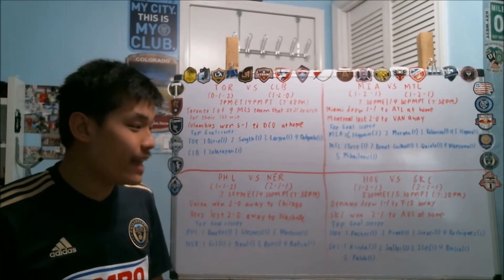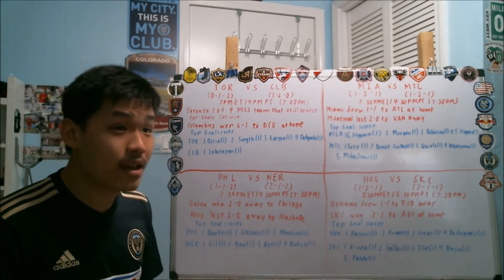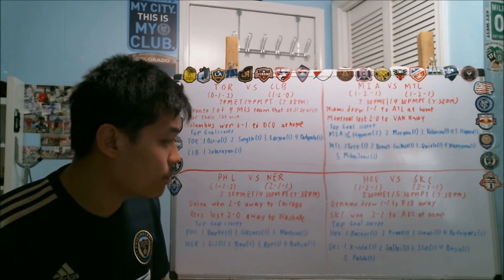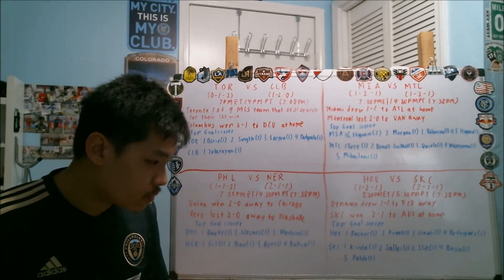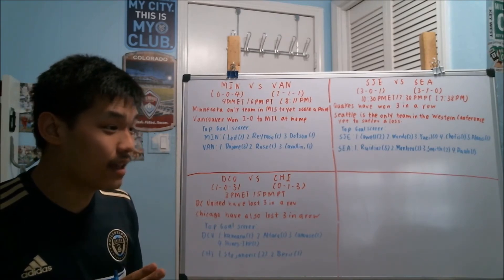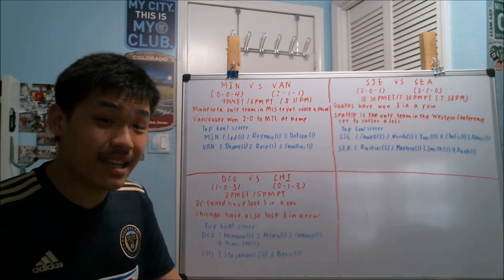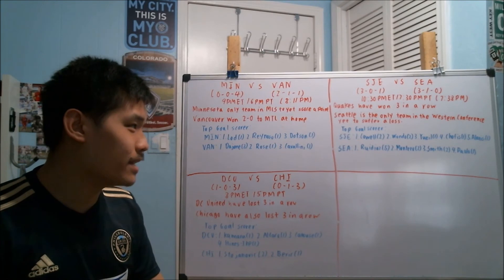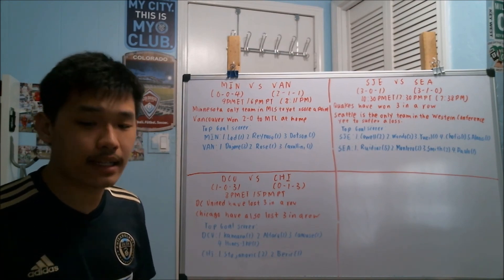Previewing 2021 MLS Matchweek 5 midweek games 7 games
For the first time this season, we have some midweek game this week. There will be 7 of them with 6 happening on Wednesday and 1 happening on Thursday.

Here are the games:
Toronto FC VS Columbus Crew 1:26
Inter Miami vs Montreal 5:51
Philadelphia Union vs New England Revolution 8:05
Houston Dynamo vs Sporting KC 10:22
Minnesota United vs Vancouver Whitecaps 11:36
San Jose Earthquakes vs Seattle Sounders 15:46
DC United vs Chicago Fire 19:34